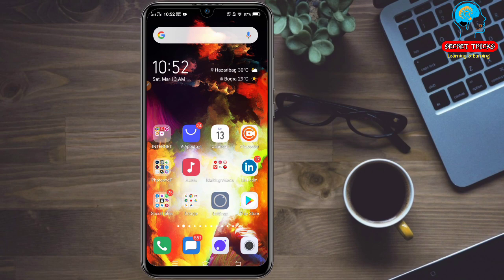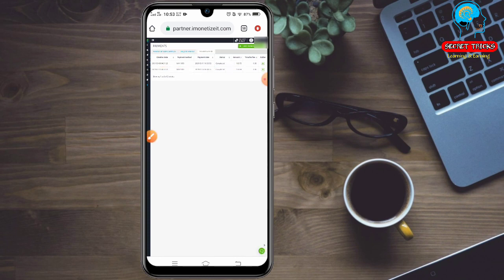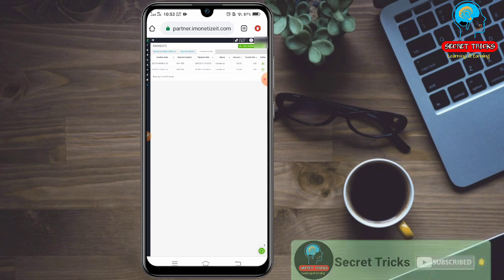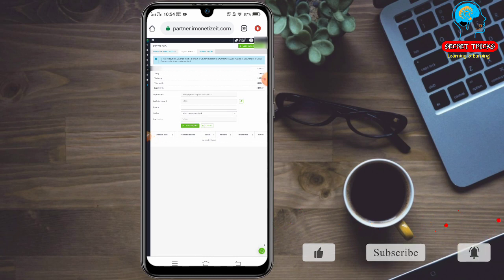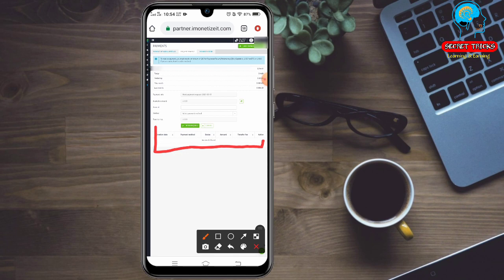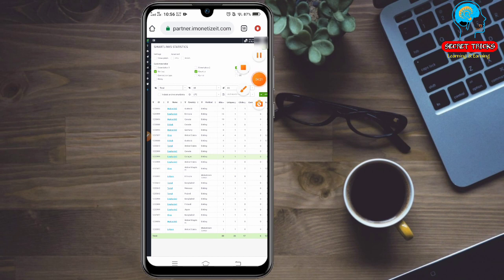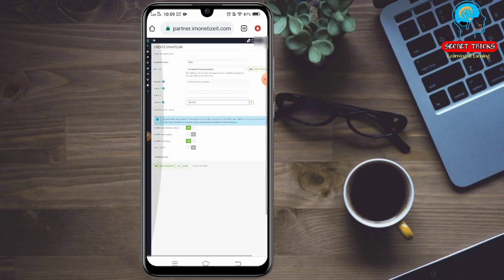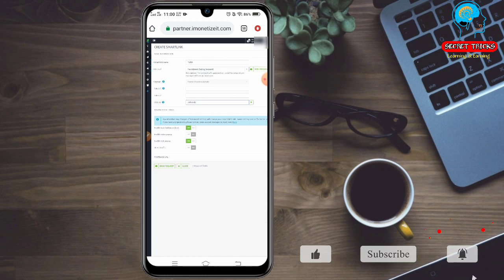Imonetizeit payment proof || Make $300 weekly from imonetizeit | cpa marketing bangla tutorial 2023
Imonetizeit payment proof || Make $300 weekly from imonetizeit || cpa marketing bangla tutorial 2021

Do you know how to make money online ?
Do you know how to make money from imonetizeit? Do you how to.earn money from cpa marketing.
In this video I going to show you all live payment proof from imonetizeit.

Imonetizeit weekly paid and and minimum payout is 80 they paid by webmoney, perfect money , bitcoins etc.
In this video I talking about A to Z imonetizeit cpa network how to apply and very easily get approved.

So please try to watch full fill video then you will know many things about imonetizeit cpa network.